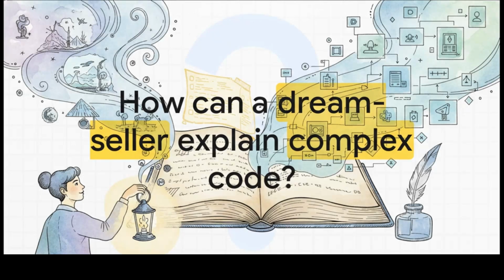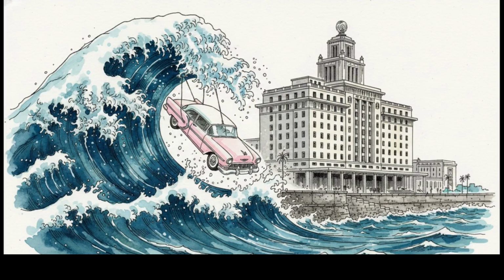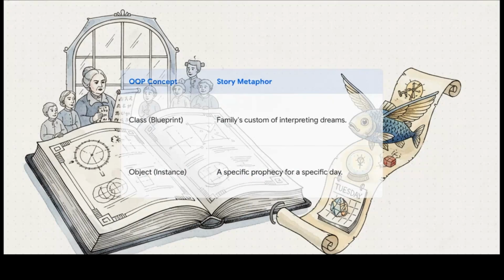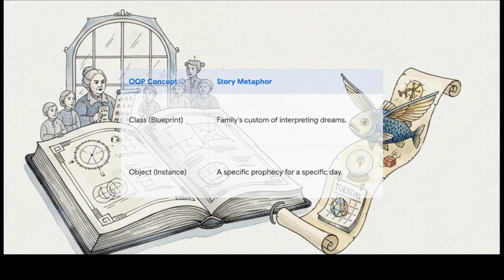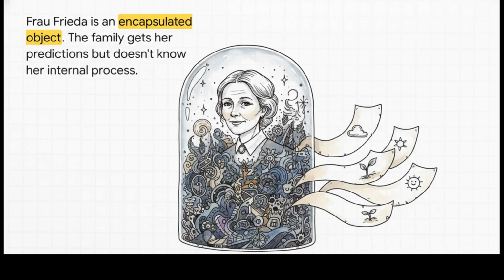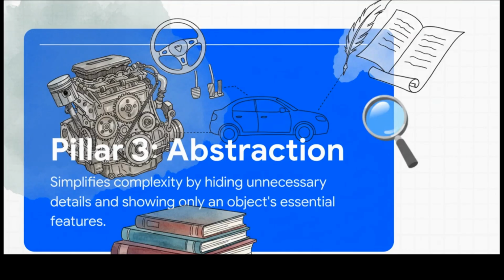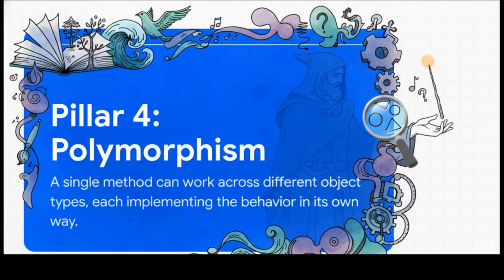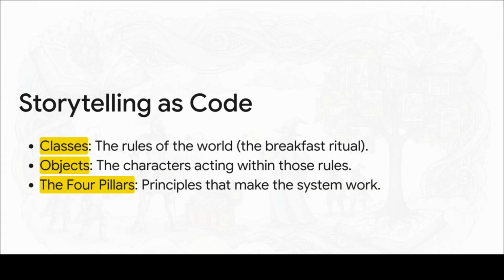PHP OOP Tutorial in Hindi | Inheritance & Encapsulation Explained (Beginner Guide)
Learn PHP OOP in Hindi with easy examples! In this tutorial, you will understand Object-Oriented Programming concepts like Inheritance and Encapsulation in PHP.

This video is perfect for beginners and job seekers who want to learn PHP OOP step by step.

👉 Topics Covered:
✔ What is OOP in PHP
✔ Classes and Objects
✔ Inheritance in PHP
✔ Encapsulation in PHP
✔ Real-world examples

🚀 Start your PHP journey now and build real projects!